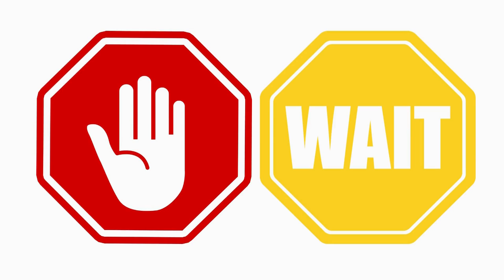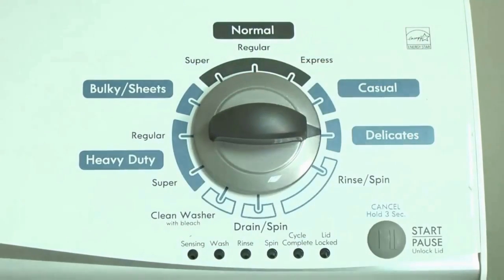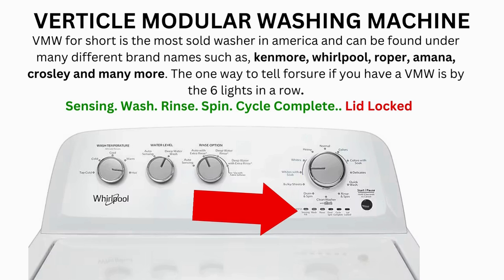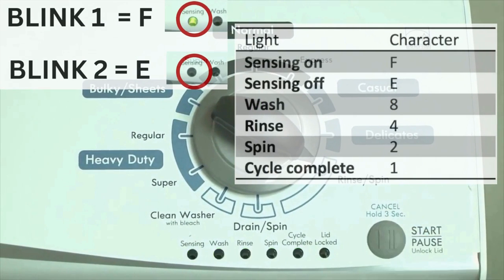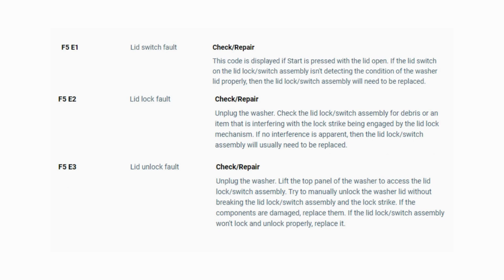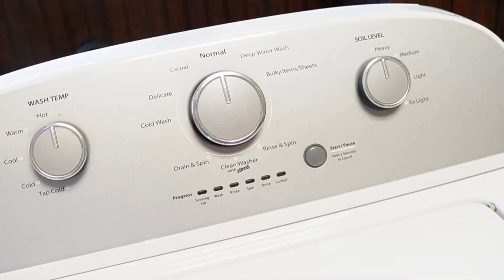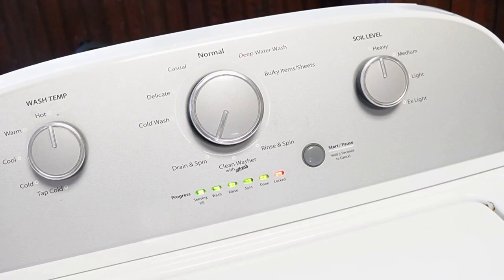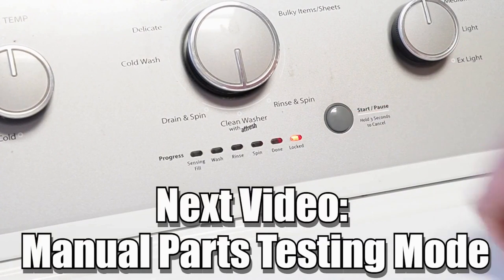Maytag Commercial Technology Washer Troubleshooting Guide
Vertical Modular Washer Repair Bible :
STEP 1: Recalibrate
STEP 2: Pull Codes
STEP 3: Read Codes
STEP 4: Replace Part

matter!

FREE VMW Bible Maytag Commercial Technology Washer Troubleshooting Guide. Welcome to 559 Appliance Repair! Is your Maytag commercial technology washer giving you trouble? In this comprehensive guide, we'll walk you through troubleshooting common issues and providing solutions to keep your commercial washer running smoothly. Don't let appliance problems disrupt your business – we've got you covered.

00:00 - Introduction to Maytag Commercial Technology Washer Troubleshooting
00:05 - Understanding the Commercial Washer's Technology
00:10 - Is This Troubleshooting Guide Suitable for Your Model?
00:31 - Identifying Common Issues in Commercial Washers
00:35 - Tips for Effective Troubleshooting
00:43 - Essential Tools for DIY Commercial Washer Repair
00:50 - Troubleshooting Common Problems in Maytag Commercial Washers
01:30 - Diagnosing and Solving Commercial Washer Performance Issues
01:39 - DIY Solutions to Ensure Your Commercial Washer Operates Efficiently
02:05 - Preventing Future Issues and Maintaining Your Commercial Washer
02:35 - Troubleshooting Tips for Optimal Commercial Washer Performance
03:45 - Additional Resources for Commercial Appliance Maintenance

FAQs for Maytag Commercial Technology Washer Troubleshooting:
Q: Why is my Maytag commercial technology washer experiencing issues? A: Learn about common problems and their causes in commercial washers.
Q: Is this guide suitable for my specific Maytag commercial technology washer model? A: Find out if your commercial washer model is compatible with our troubleshooting methods.
Q: What tools do I need for DIY commercial washer repair? A: Discover the essential tools for fixing common commercial washer problems.
Q: How can I diagnose and repair performance issues in my commercial washer? A: Get step-by-step solutions to address common commercial washer malfunctions.
Q: What can I do to prevent future troubles and keep my commercial washer running efficiently? A: Learn valuable maintenance tips to ensure your Maytag commercial technology washer's longevity.

MaytagCommercialTechnologyWasherTroubleshooting, DIYRepairGuide, CommercialWasherProblems, ApplianceMaintenance, Maytag Commercial Technology Washer Troubleshooting, DIY Repair Guide, Commercial Washer Problems, Appliance Maintenance.